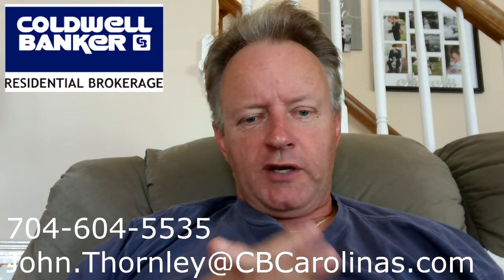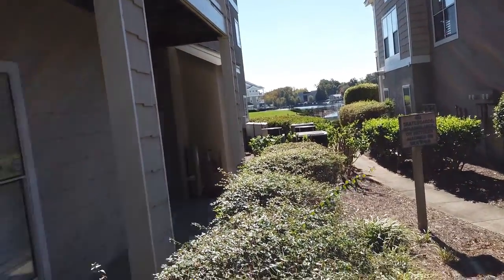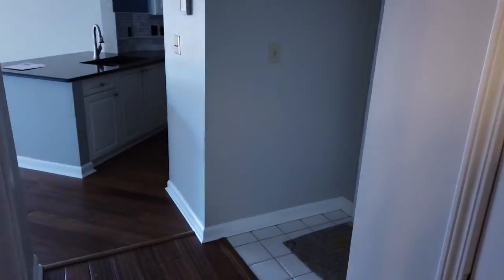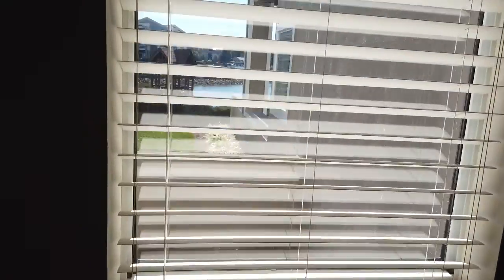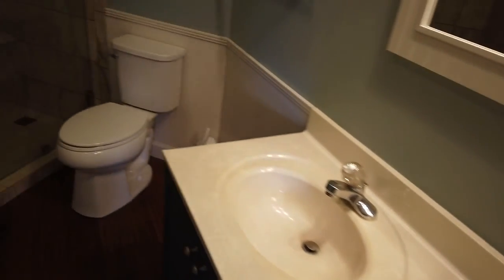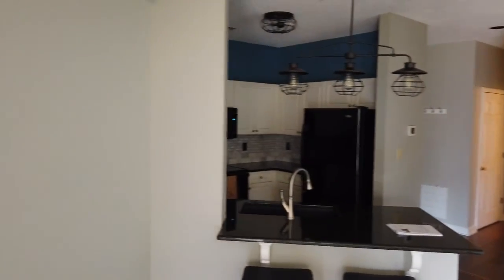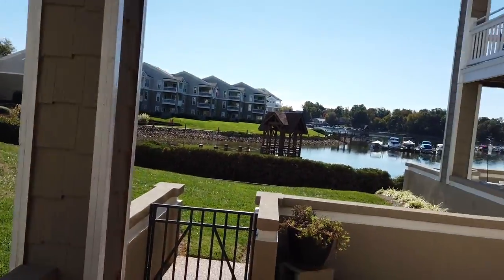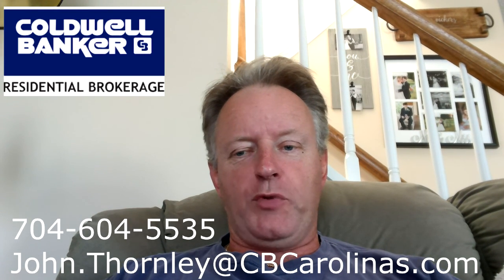1016 Southwest Dr. Davidson, NC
Quick walk thru of an Open House I'll be holding this Saturday (10/26/19), and to show an out of state buyer client an option that meets their search criteria.